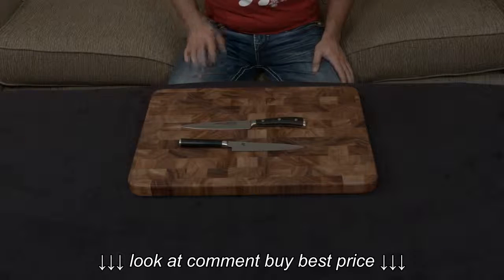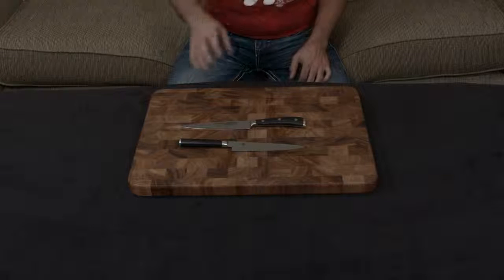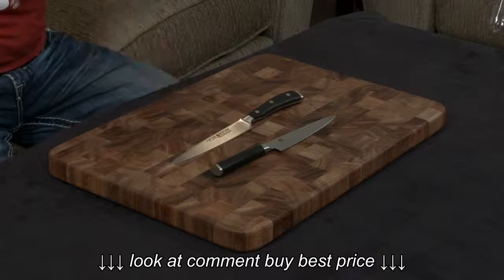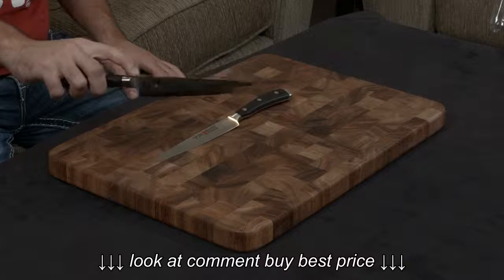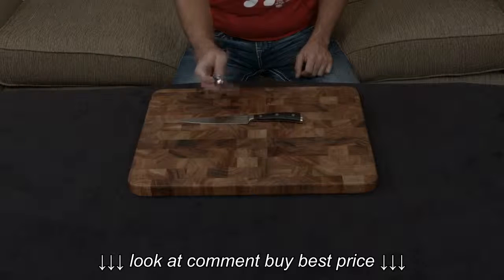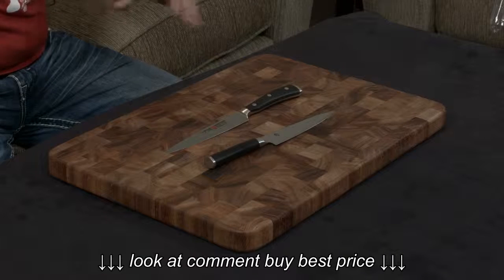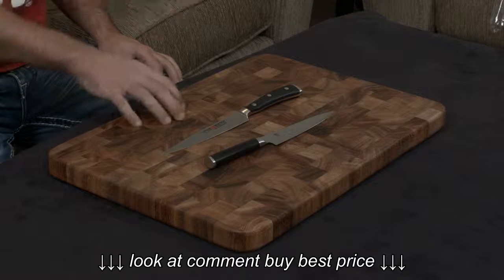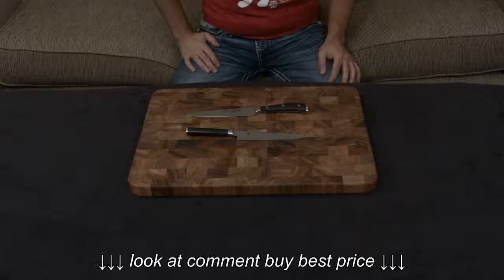Wusthof Ikon vs Shun Classic — Utility Knife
Wusthof Ikon vs  Shun Classic — Utility Knife , Wusthof Ikon vs  Shun Classic — Utility Knife